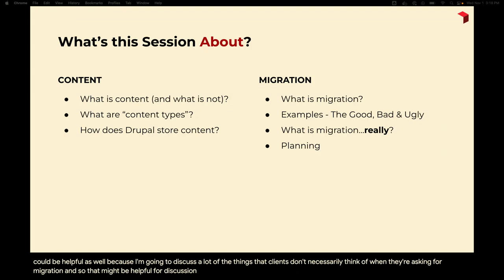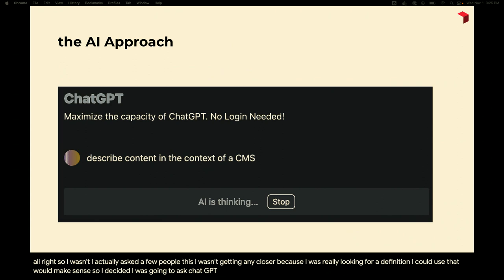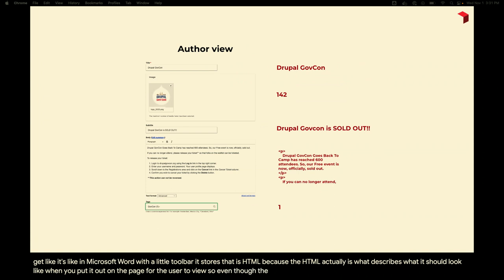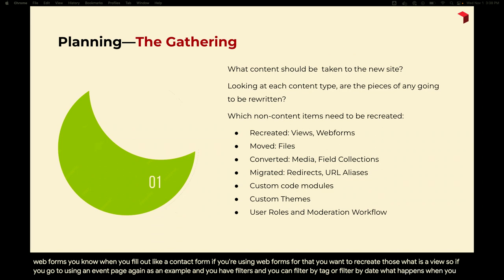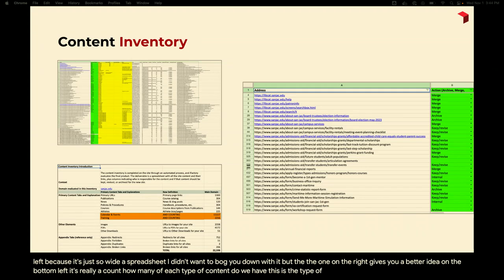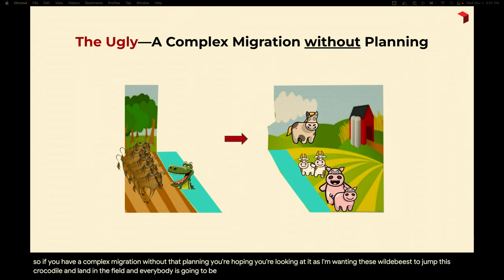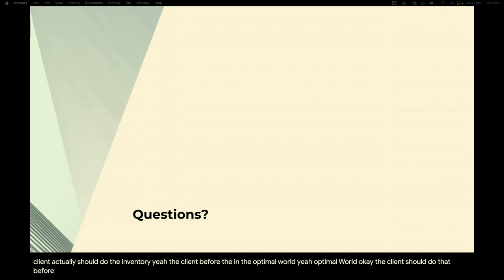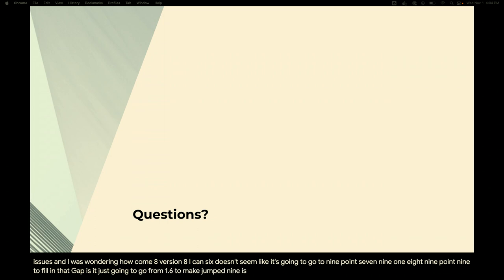DON’T PANIC! A Hitchhiker’s Guide to Drupal 10 Migration for Non-Developers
JAyenGreen

Content Management Systems manage content, right? So, it seems that moving content from one CMS to another should be a simple thing…especially different versions of the same CMS, like Drupal 7 and Drupal 10. What can be so difficult? It’s JUST TEXT!

Except it’s not.

Despite somewhat knowing where you want to arrive, the migration to get there is a complex process for many reasons. Like a hitchhiker, if you know where you want to arrive, but the way is complicated, appraising the route and the risks involved is important. A guide (and a towel) can be critical to your success.

This session is for anyone wanting to understand:
* What makes content complex
* Why the complexities demand strategic decisions when migrating
* Which types of decisions
* How non-content affects migration
* Migration planning should begin now!